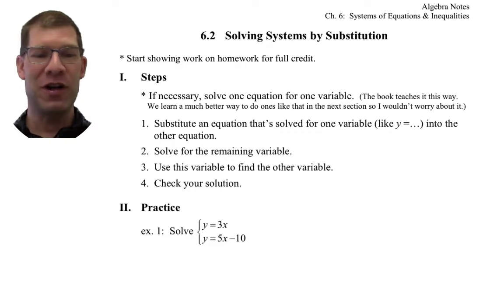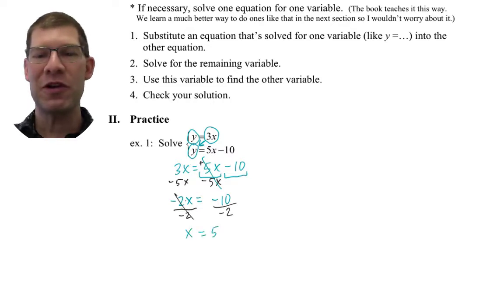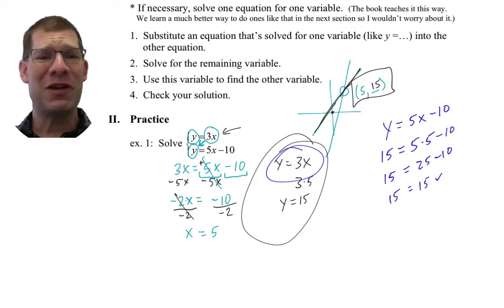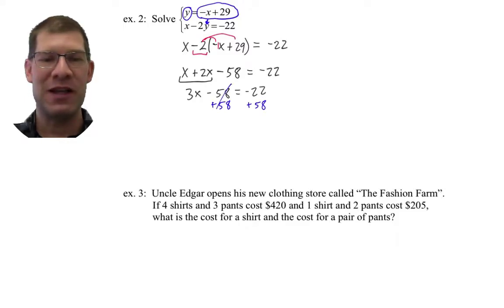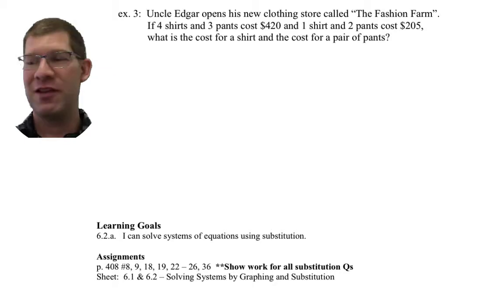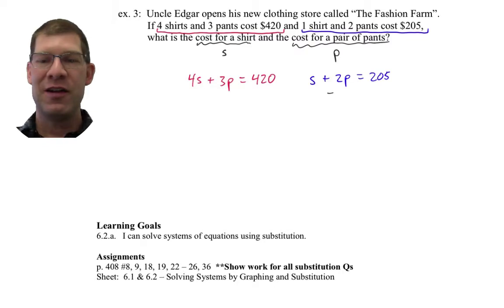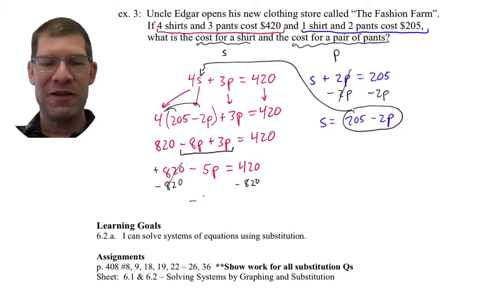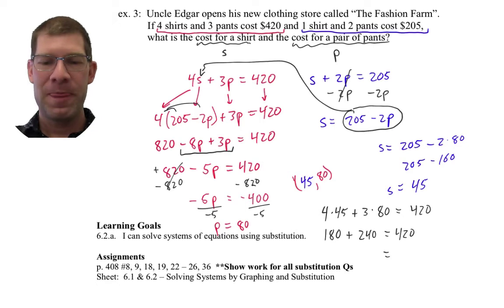Algebra 1: 6.2 Solving Systems by Substitution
The video outlines the steps to solving a system of equations by substitution.  Then it gives two examples that show what the most common problems looks like.  Finally, it quickly shows how to do story problems when neither equation is solved for a variable.